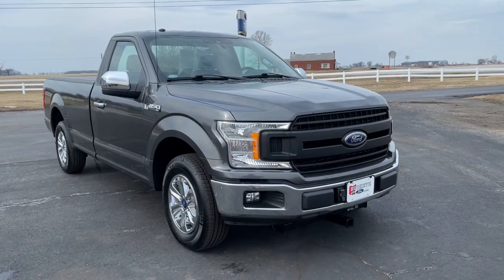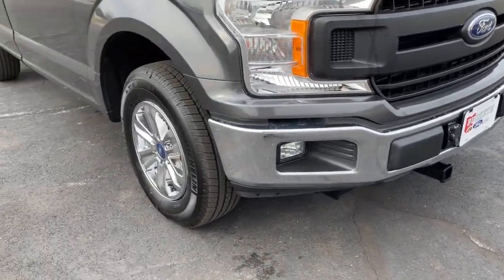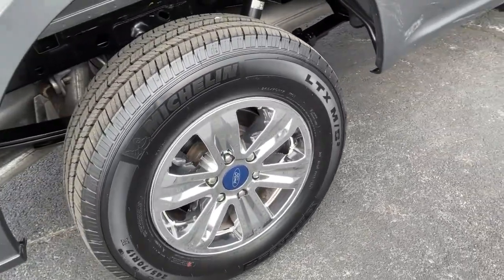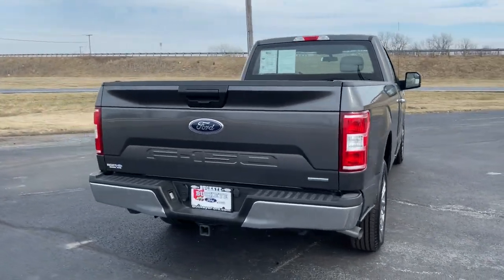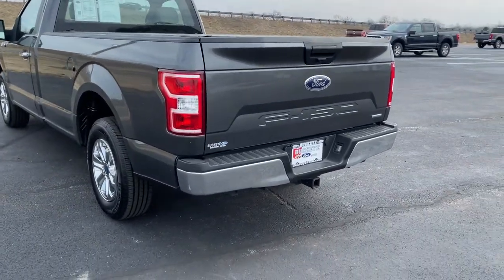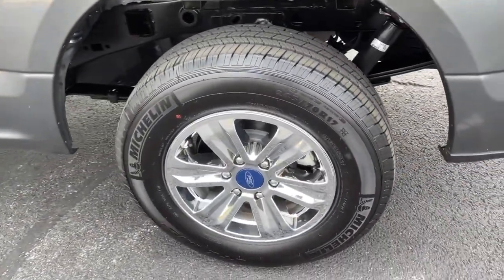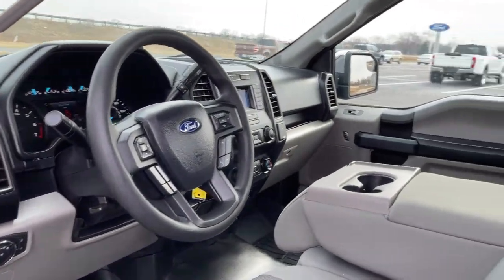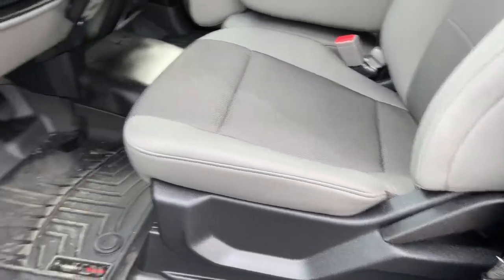2019 Ford F-150 London, Springfield, Columbus, Dayton, Hilliard, OH P11410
Magnetic Used 2019 Ford F-150 available in London, Ohio at Buckeye Ford. Servicing the Springfield, Columbus, Dayton, Hilliard, OH area.

Buckeye Ford
110 Us Highway 42